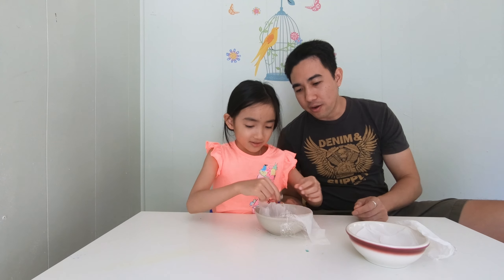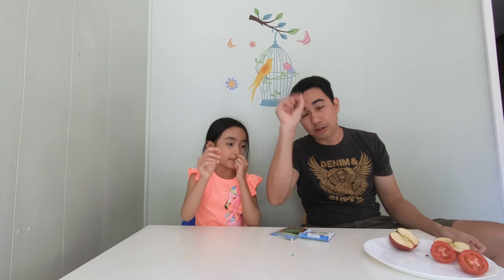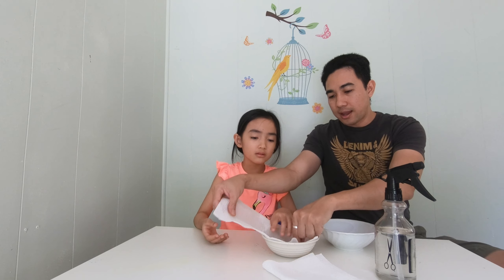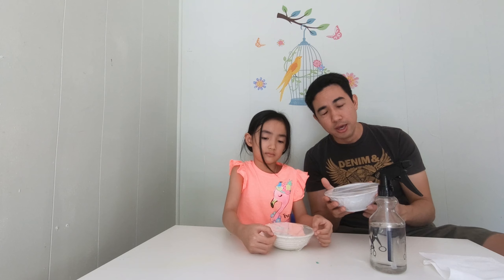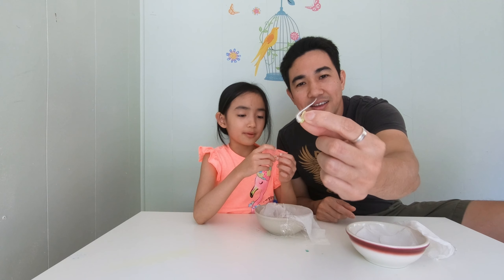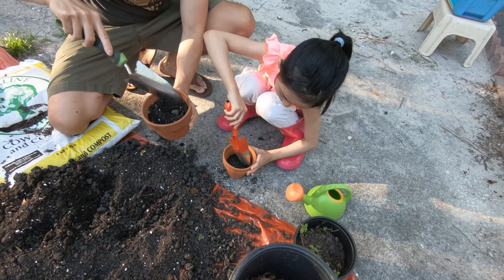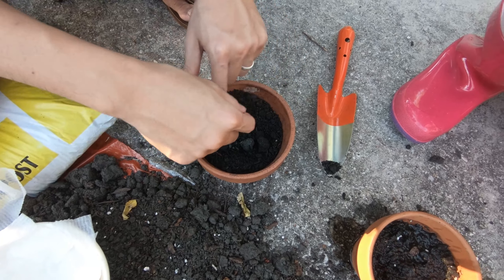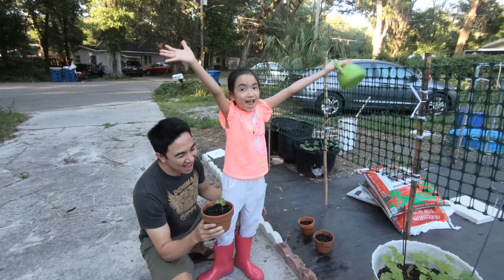Savannah Learns How To Grow Plants From Seeds Education Video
Savannah Learns How To Grow Plants From Seeds Education Video. Learn how to grow your fruits and vegetables from small seeds. It's not as hard as you think.